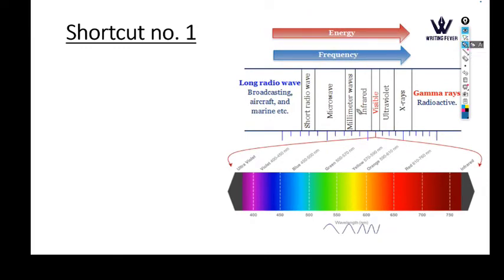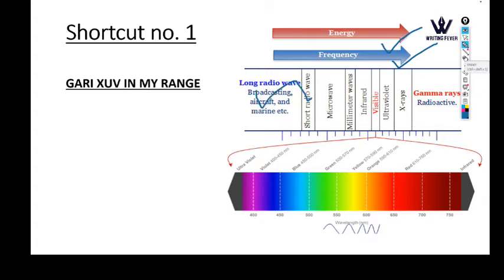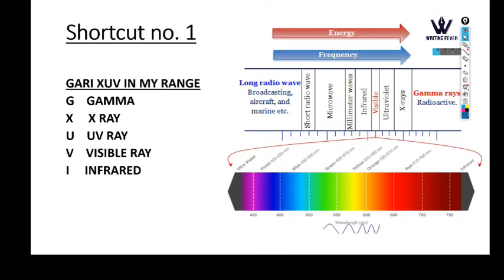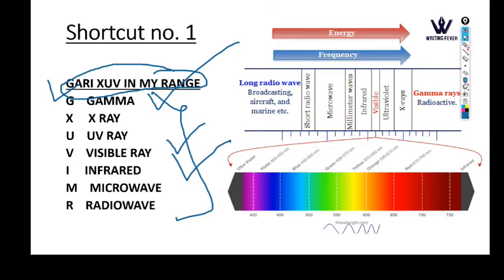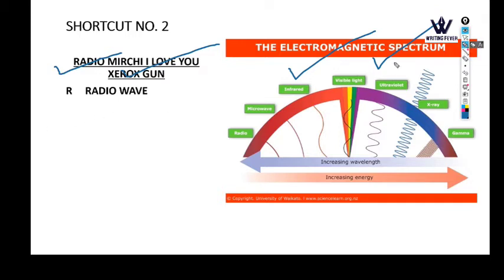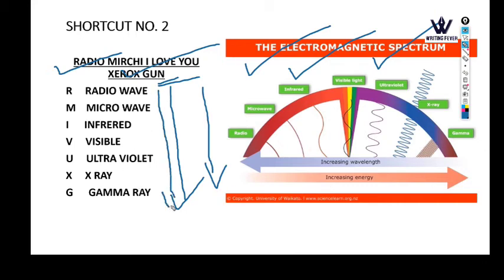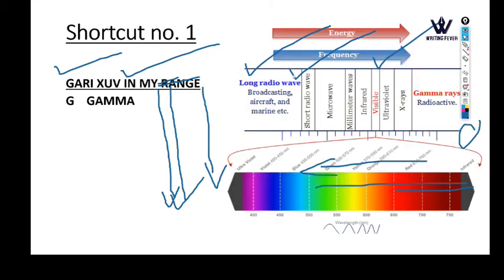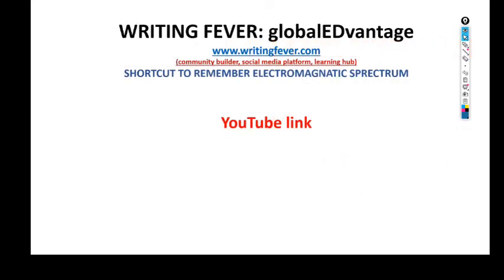Two shortcut to remember electromagnetic spectrum।। Quick and easy ।। Secret shortcut। In English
10000+ Students Have Studied From Our Online GK Preparation Course And Loved It! … The Course Has GK Video Tutorials Which Cover All That You Need To Know About.

The first social media site from Assam.

Vocal - Bhagyashree Koch